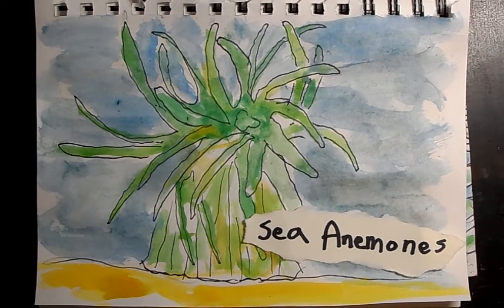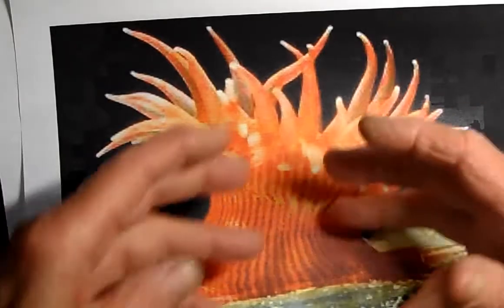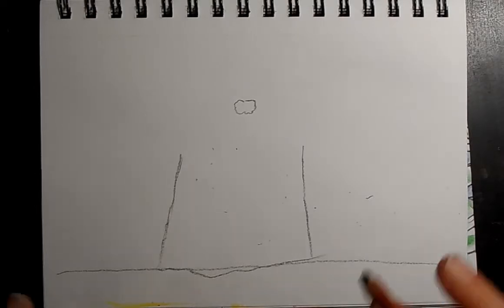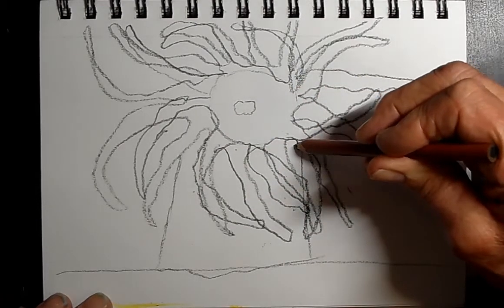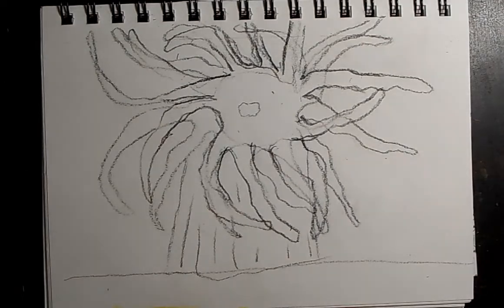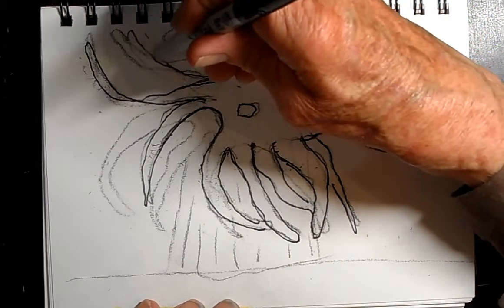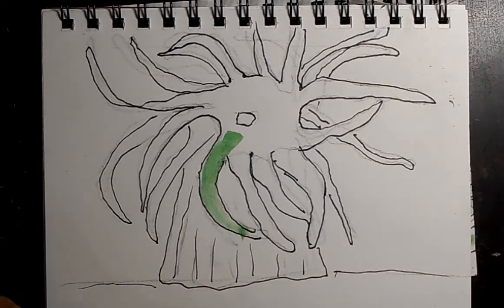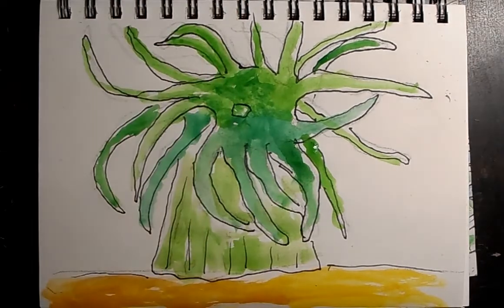Drawing a Sea Anemone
No, Sea Anemones are not plants, they look like flowers from the top but have trunks like a tree, and they can walk!  In California, they live in big groups and  then look like little pillows in piles. In this video, we will be creating overlap, and use watercolors. Enjoy :-)